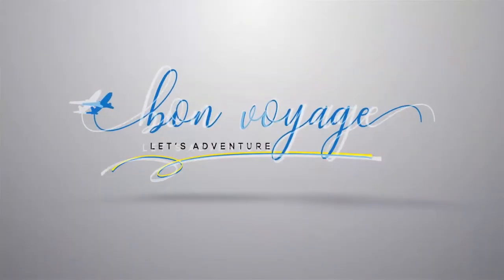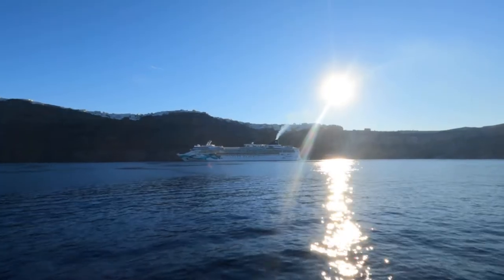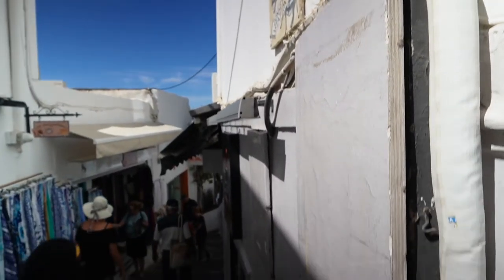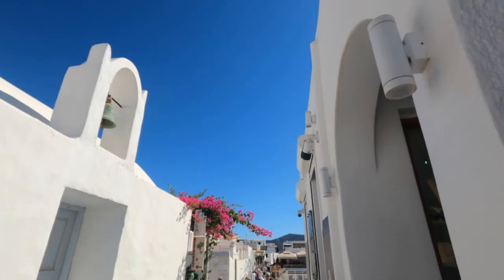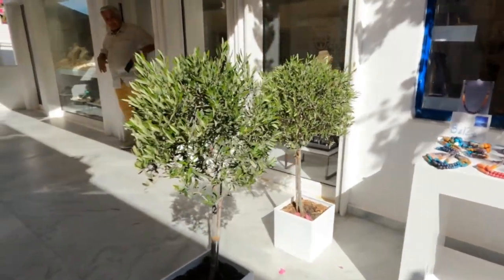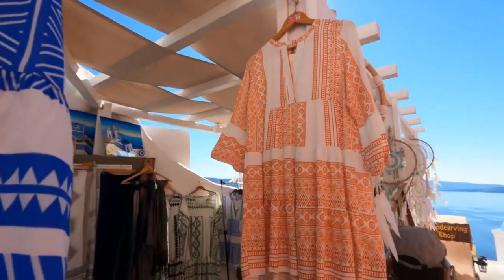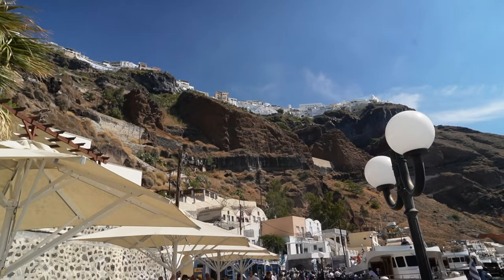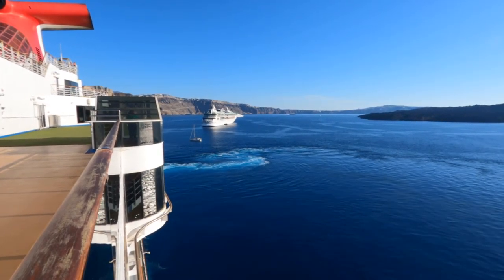SANTORINI TIPS: Navigate Oia & Fira Crowds | Carnival Pride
Join us on a Carnival Pride Europe cruise excursion to Santorini and beyond! In this video, we dive deep into the picturesque villages of Oia and Fira, sharing insider tips to help you navigate the crowds and fully enjoy your visit. Whether you're cruising or traveling independently, our 'know before you go' guide provides valuable insights to help you plan your perfect Santorini adventure.

🔷 Cruise essentials: Desktop Power Strip

Hi, I'm Bonnie! I love to travel by cruises, planes, trains, and automobiles. I've visited 59 countries and been on 30 cruises. Let me share my tips and experiences to make your next trip smooth and enjoyable! Bon Voyage, let's adventure!